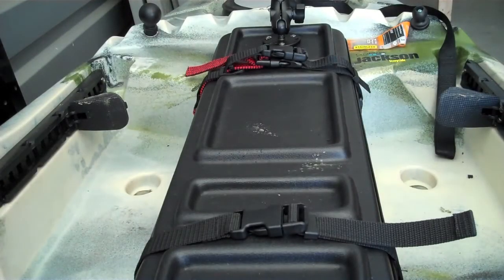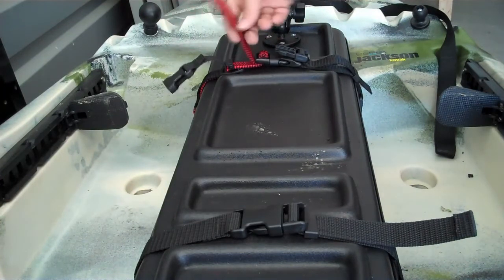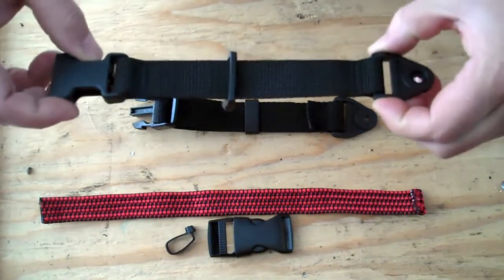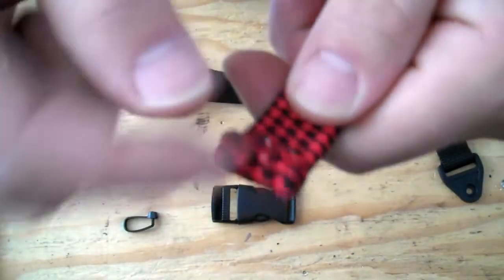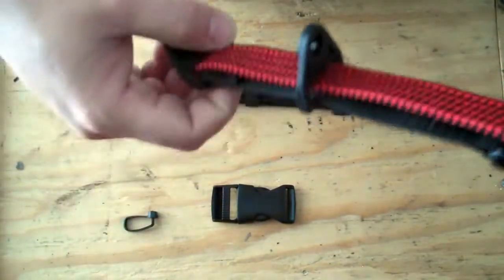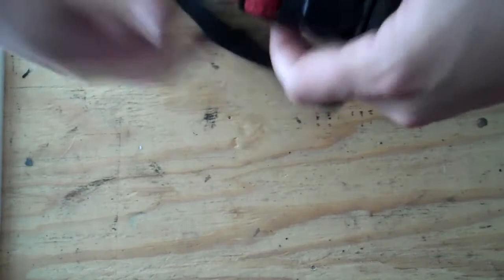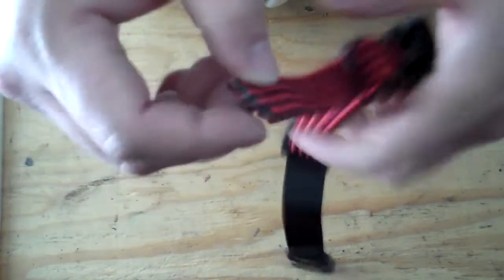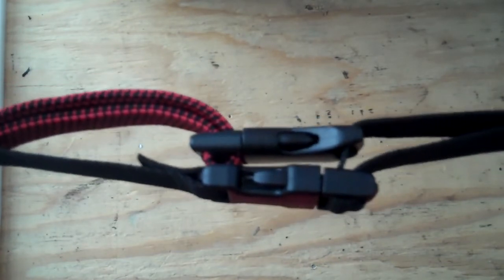Jackson Cuda Hatch Upgrade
If you want to have better access to your center hatch without any cuts, drilling or other structural compromising mods give this a try! It takes 10 minutes and less than $3!